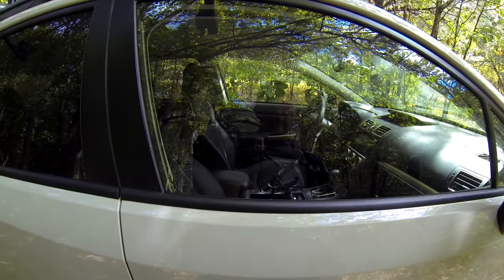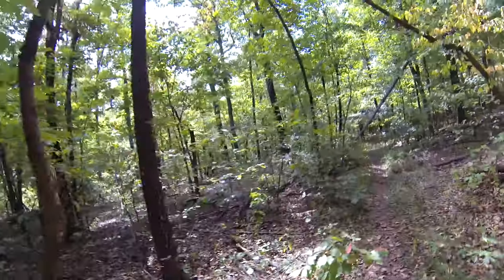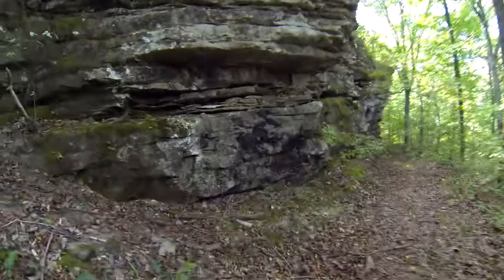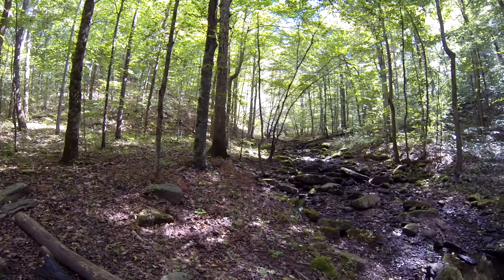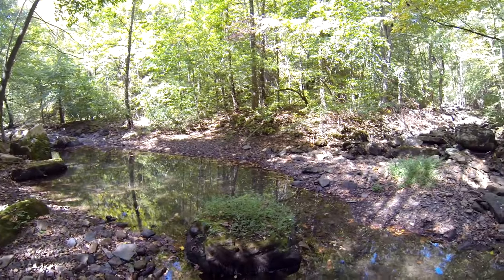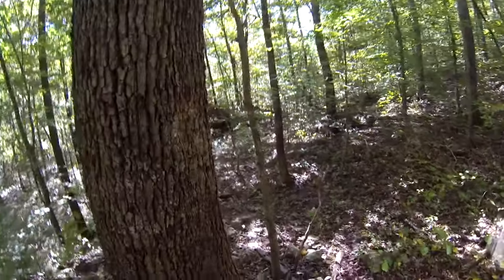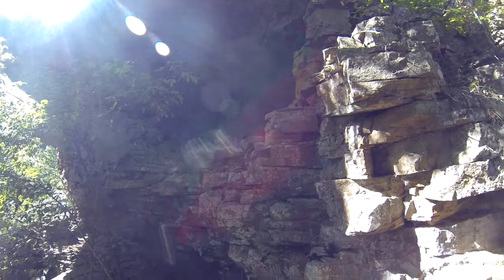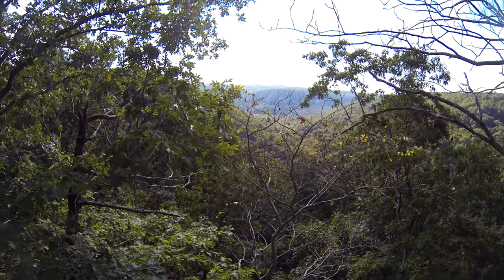202 Upper Buffalo Wilderness Area in the Boen Gulf with overnight backpacking action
Light hiking in the Upper Buffalo Wilderness Area of the vast Boen Gulf